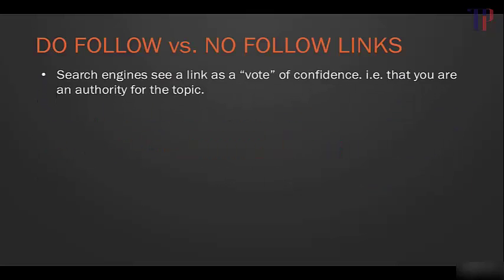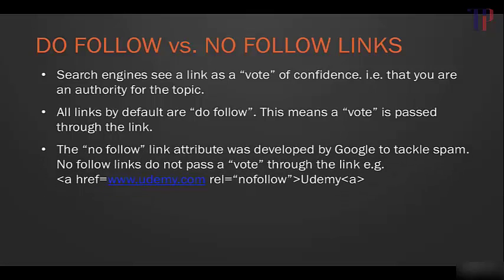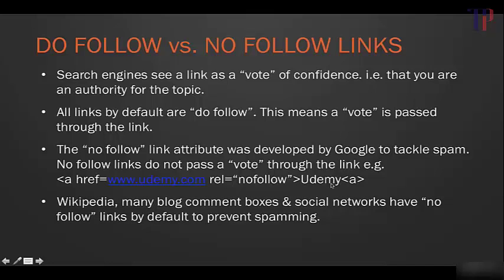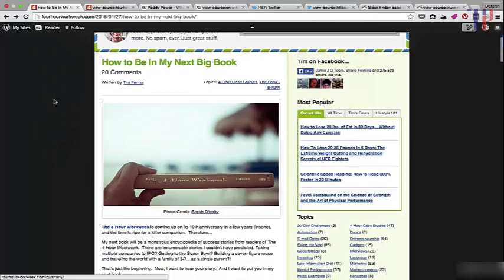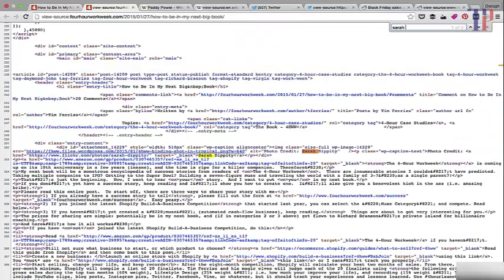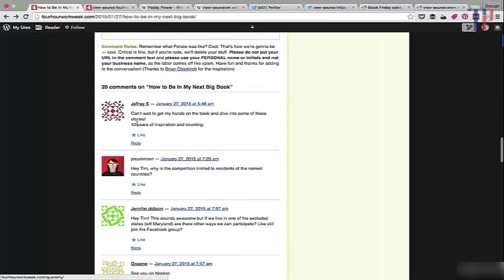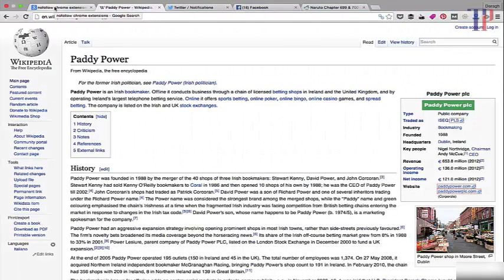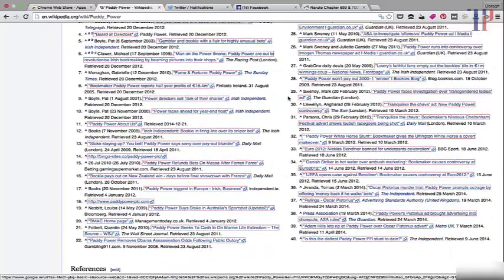Off Page Optemization-part #03 follow links and non follow links seo tutorials 216